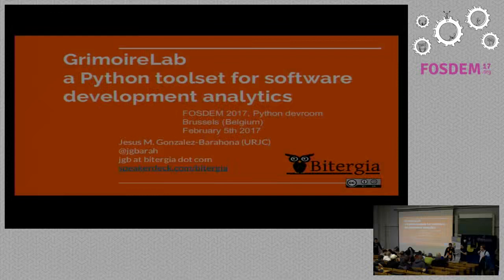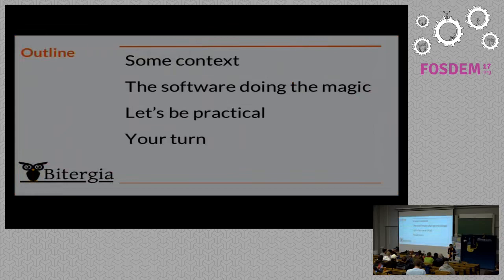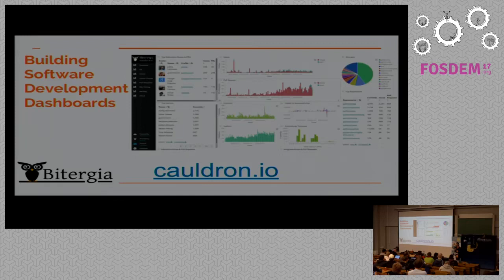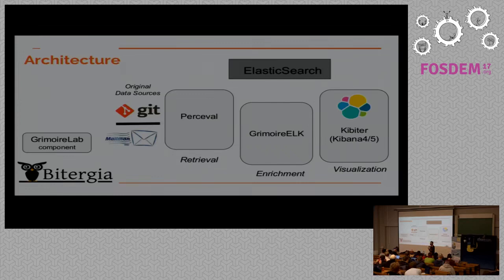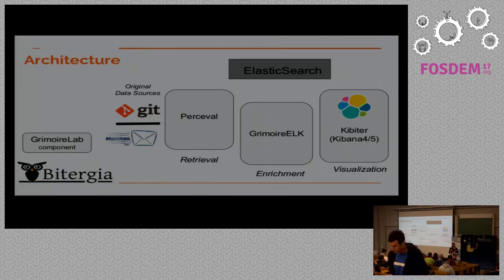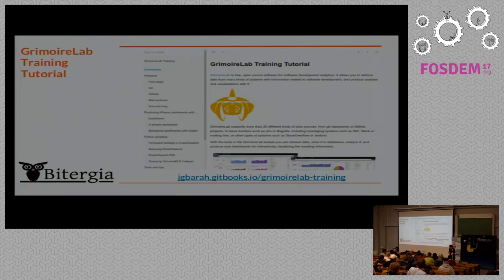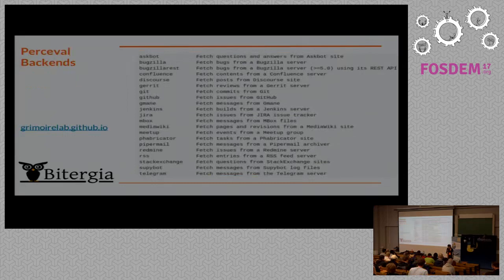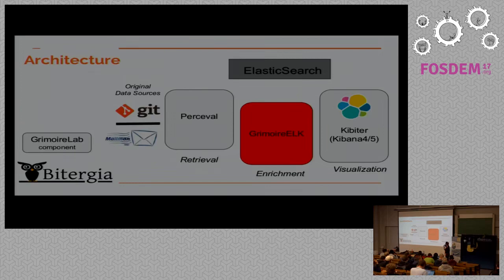FOSDEM 2017 - GrimoireLab.mp4